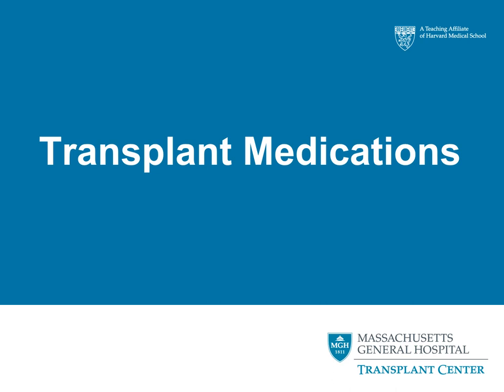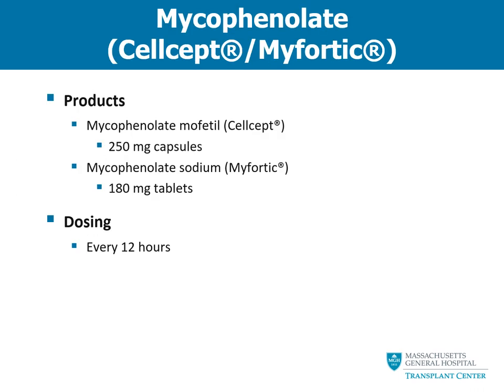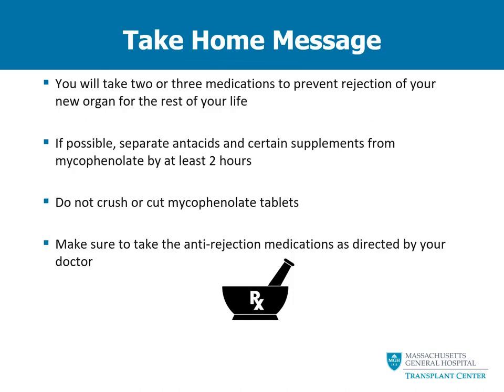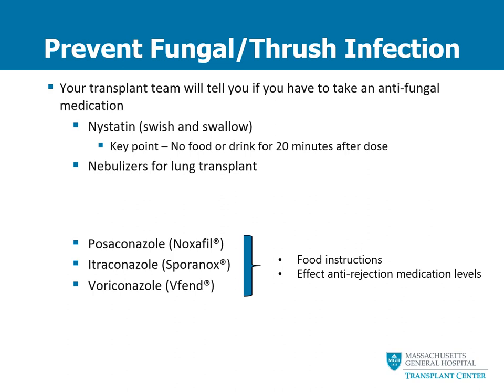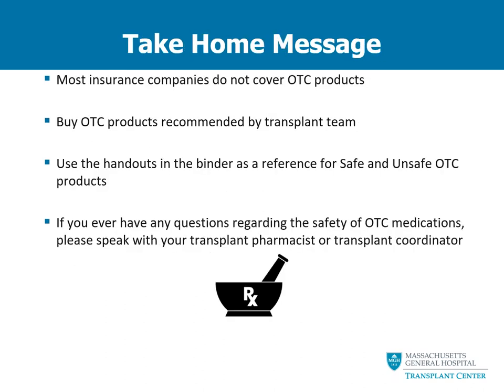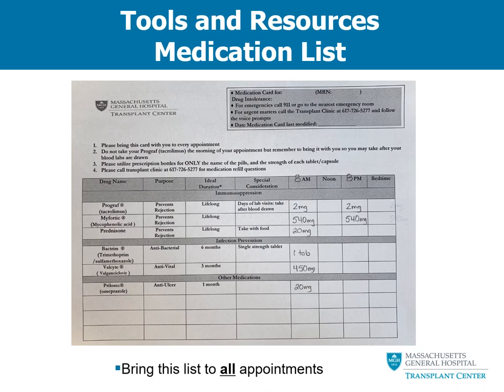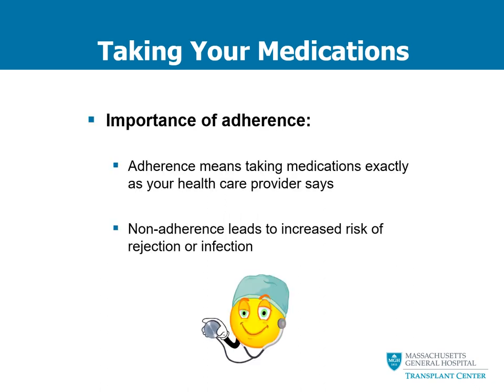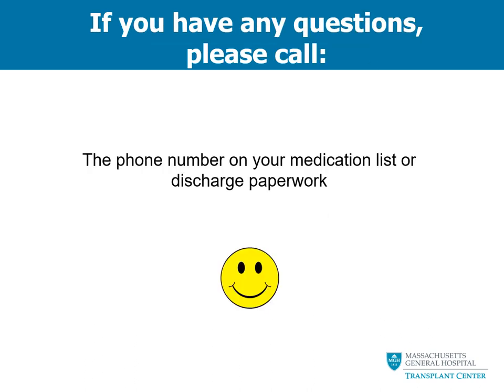Transplant Medication Education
Christin Marks, a transplant pharmacist at the Massachusetts General Hospital Transplant Center provides an overview of what to expect from medications patients take after transplant.